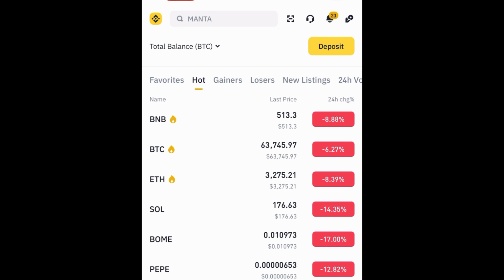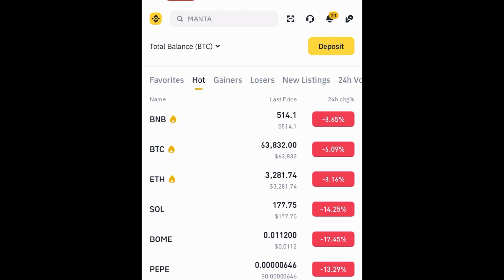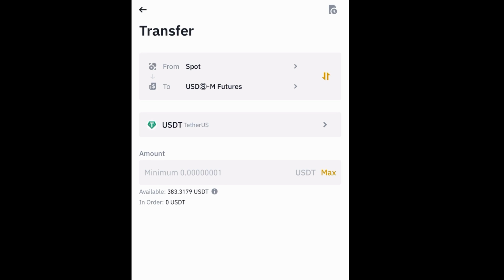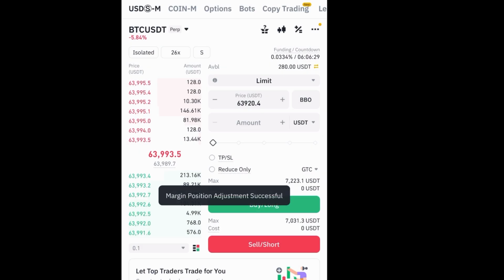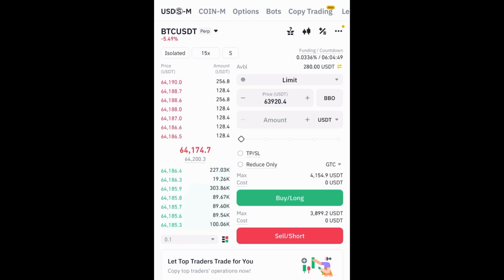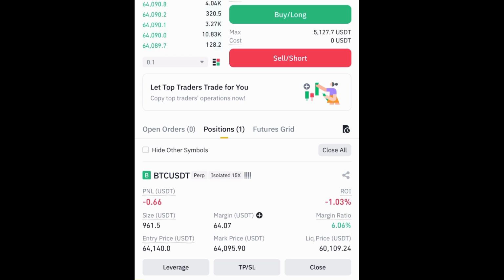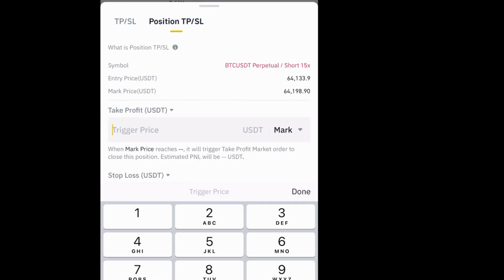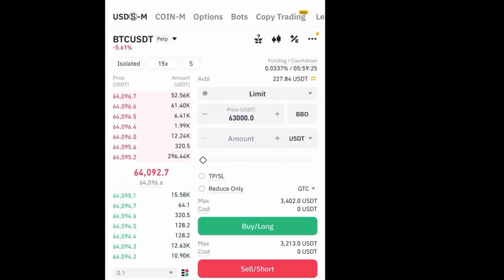How To Do Futures Trading on Binance (Futures Trading Tutorial)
Become a trading guru by getting my CRYPTOCURRENCY trading Mentorship Program